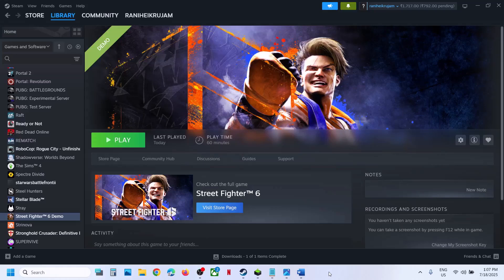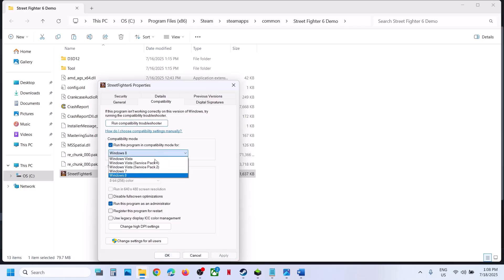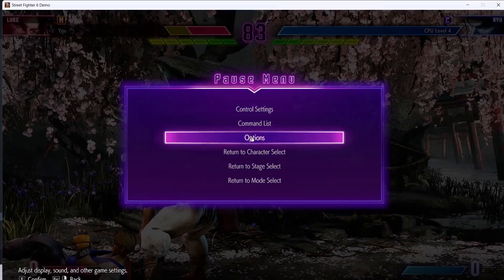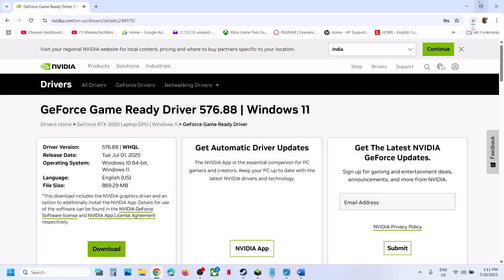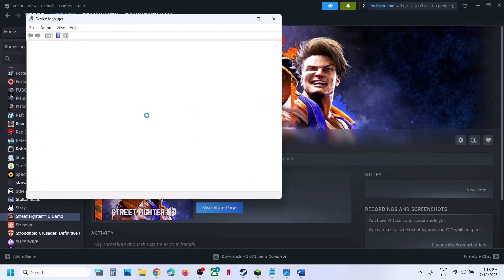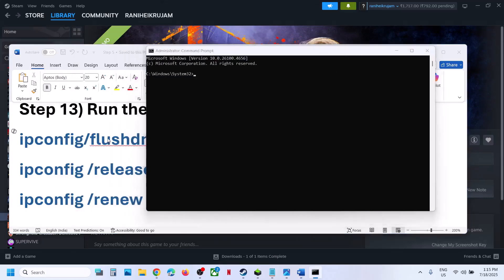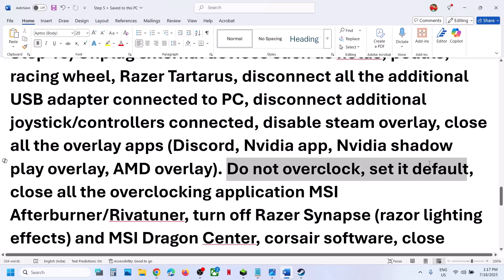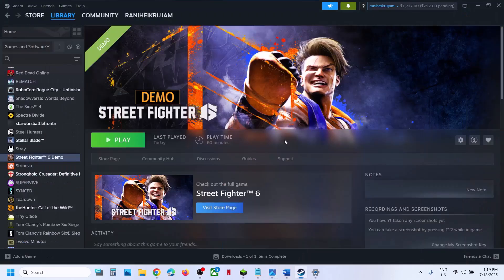Fix Street Fighter 6 Fatal D3D Error/DXGI_ERROR_DEVICE_HUNG On PC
How To Fix Street Fighter 6 Fatal Application Exit Fatal D3D Error/DXGI_ERROR_DEVICE_HUNG On PC
Step 13) Run these commands
ipconfig/flushdns
ipconfig /release
ipconfig /renew
Step 17) Install Visual C++ Files